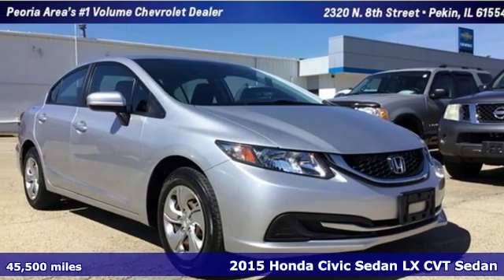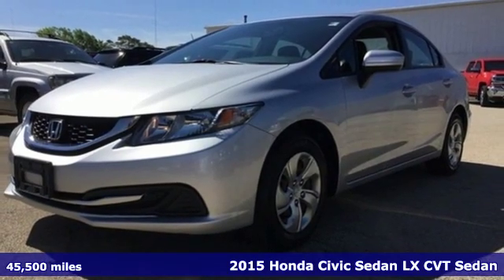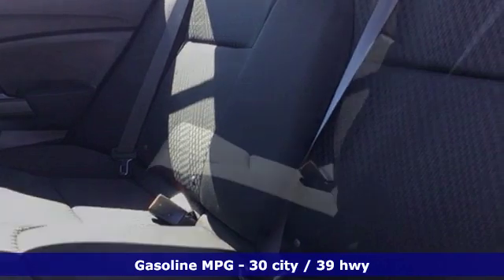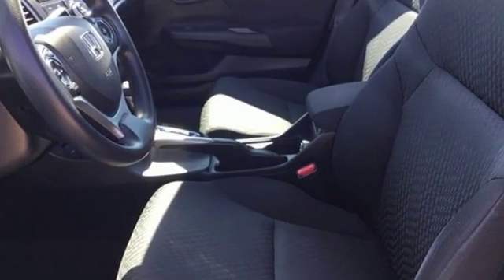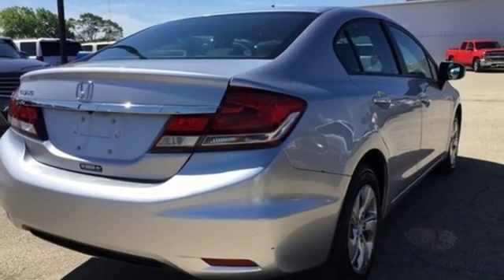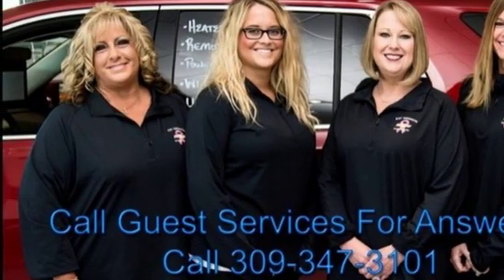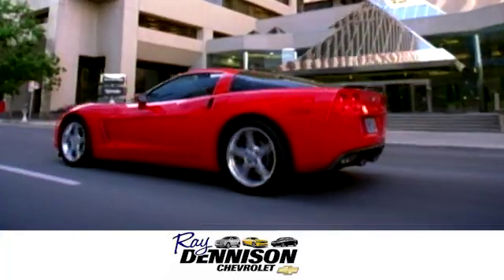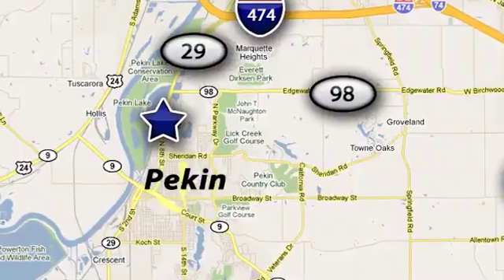2015 Honda Civic Pekin IL Peoria, IL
Year: 2015
Make: Honda
Model: Civic
Trim: LX
Engine: Cyl.
Transmission: CVT
Color: Alabaster Silver Metallic
Interior: Gray
Mileage: 45500
Stock #: 21511A
VIN: 19XFB2F52FE035514
Alabaster Silver Metallic 2015 Honda Civic LX FWD CVT 1.8L I4 SOHC 16V i-VTECRecent Arrival! 30/39 City/Highway MPGAwards:* 2015 IIHS Top Safety Pick * 2015 KBB.com Brand Image Awards2016 Kelley Blue Book Brand Image Awards are based on the Brand Watch(tm) study from Kelley Blue Book Market Intelligence. Award calculated among non-luxury shoppers. Kelley Blue Book is a registered trademark of Kelley Blue Book Co., Inc.Come in and find out why we are the largest Chevrolet dealer in Peoria and the #1 Chevrolet dealer in Central Illinois!! Your Family owned local Chevy store for 45 Years!Reviews:* For 2015, the Honda Civic remains the act to beat, thanks to its strong reliability, safety, comfort and resale value. Whether you're looking for a practical sedan, a sporty coupe, a frugal hybrid, or an ultra-clean compressed natural gas (CNG) model, there is a Civic to meet almost any demand. Source: KBB.com* The Honda Civic is back to rest the critics of the past. Whichever Civic you choose, you'll find the technology and refinement to make the journey more exciting than the destination. A new front grille and headlights adorn the front end, while new taillights help you stand out from behind. Add to that its wheel options and you've got the sleekest Civic yet. The 1.8L i-VTEC engine uses state of the art engineering technology to produce an impressive 143hp, yet it still receives excellent fuel-efficiency ratings and a Partial Zero-Emission Vehicle rating, all on regular gasoline. The continuously variable transmission allows the engine to always operate at the most efficient rpm level, enabling maximum efficiency under all driving conditions. There is also a Hybrid available with 44cty/47 hwy MPG ratings as well as the performance minded Si with a 205hp engine. Interior features include an impressive array of available tech features including an available 7-inch display audio with a touch-screen interface; the Honda LaneWatch system which activates a tiny camera on the passenger side mirror when you signal to change lanes to cover more view than the passenger-side mirror; HondaLink's Aha app allows you to access news, social media, restaurant searches, internet radio, and more; a rearview camera is available with up to 3 available angles to view; Satellite navigation is also available with voice recognition software. The Advanced Compatibility Engineering II body design utilizes a network of connected structural elements to distribute crash energy more evenly throughout the front of the vehicle and more evenly disperse the forces transferred to other vehicles in a crash. Source: The Manufacturer Summary* Comfortable and composed ride; good fuel economy; spacious interior; wide variety of engines available; available coupe body style. Source: Edmunds

Address:
2320 N 8th St